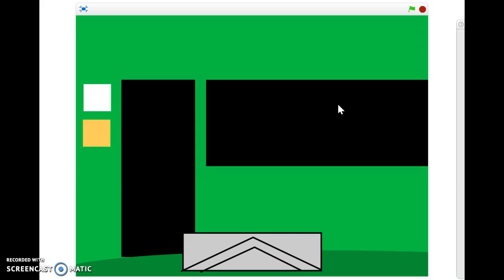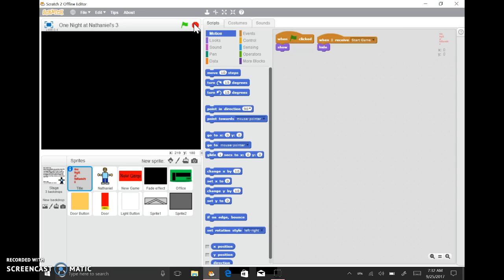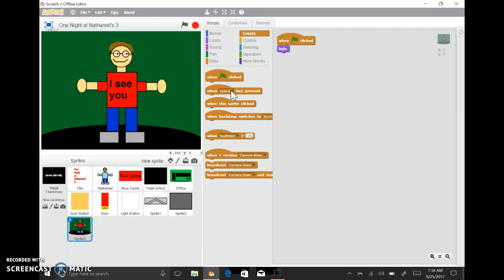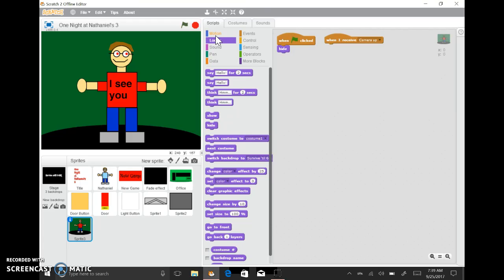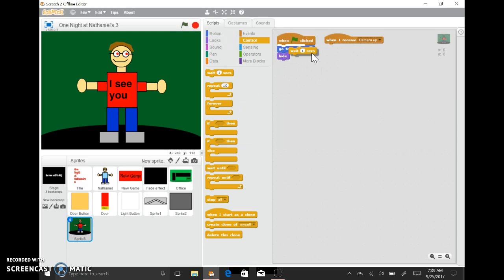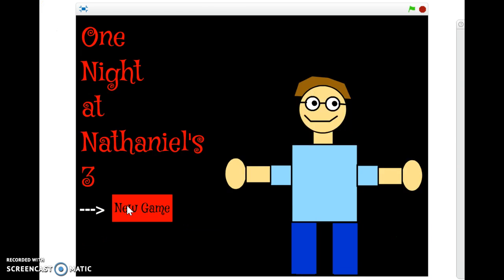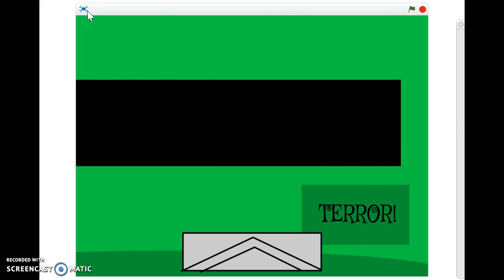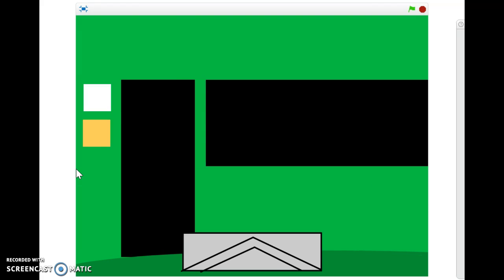One Night at Nathaniel's 3 Developer Video #6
In this episode, we are going to make cam 1.